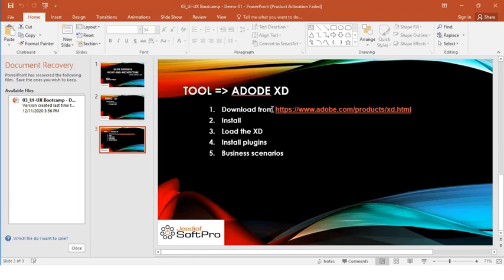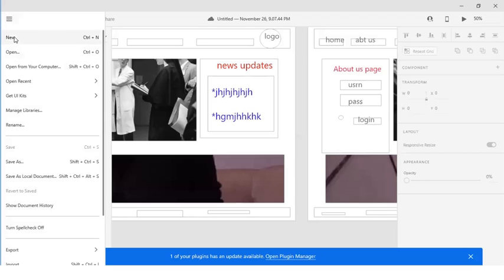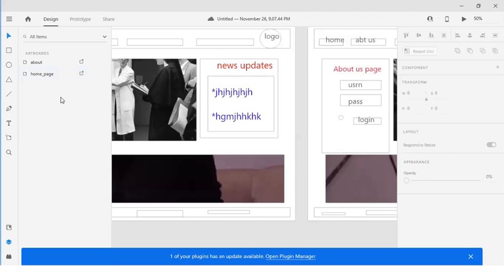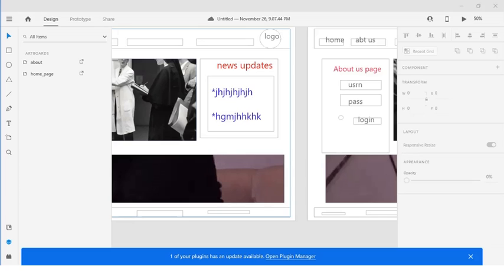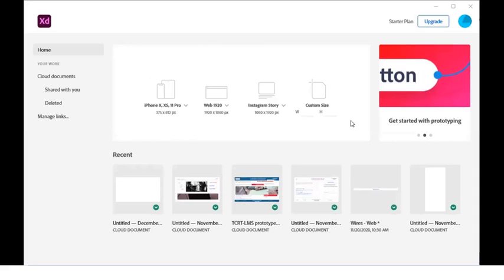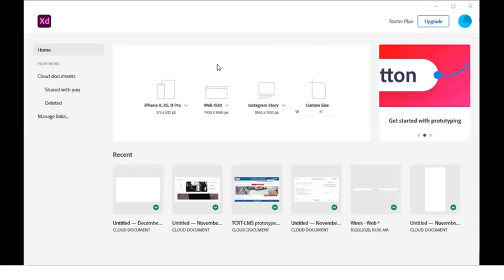Part3-demo 01: Wireframe & Prototype - UI/UX Design & Front-end Architecture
Start wireframing with Adobe XD through live demo.